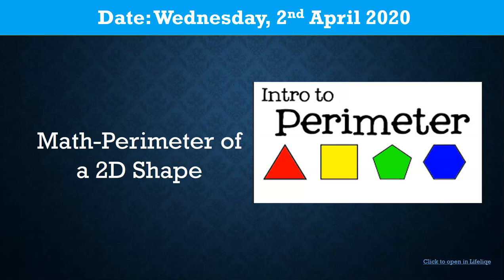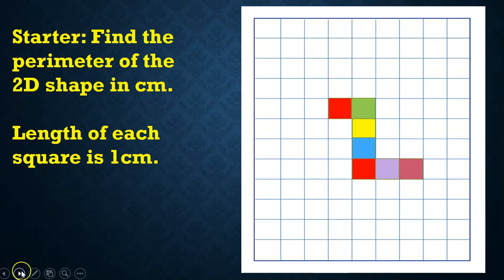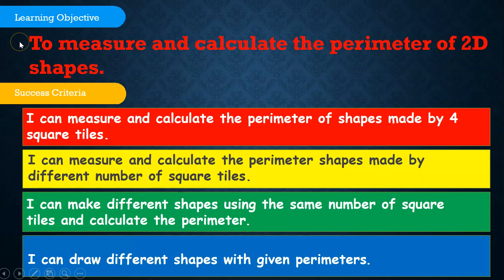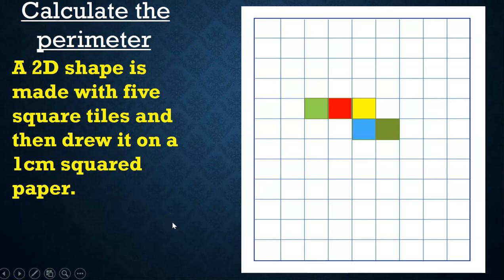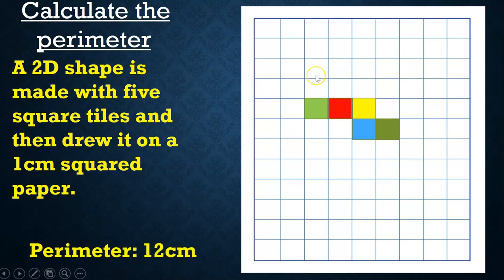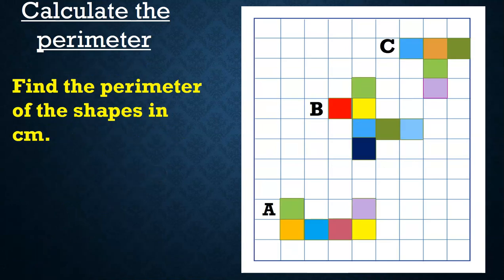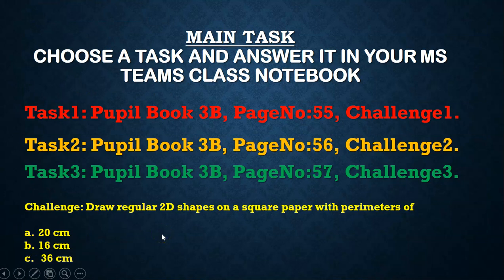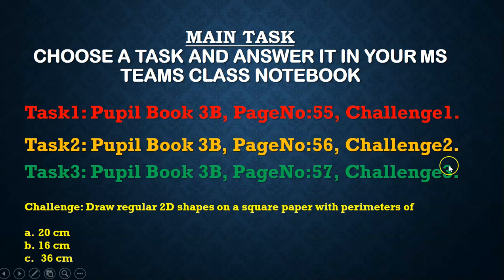Finding the Perimeter of a 2D shape (irregular)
Students will learn on this video about calculating the perimeter of an irregular 2D shapes.